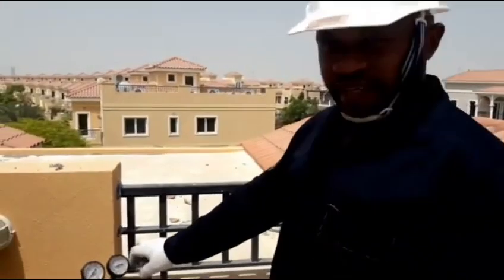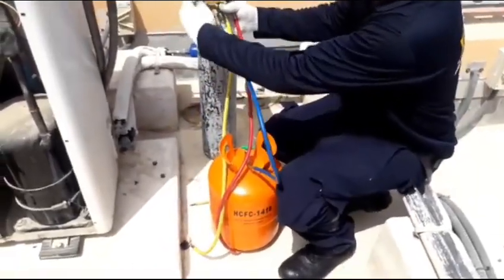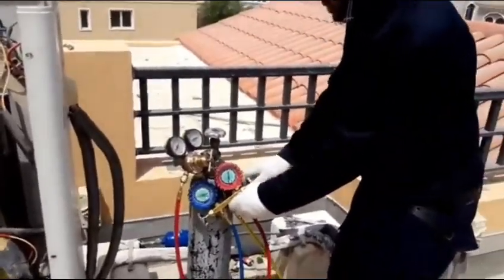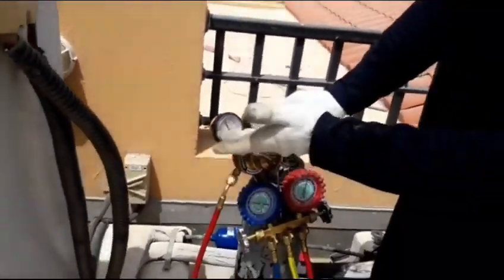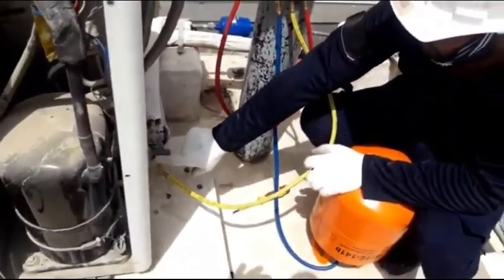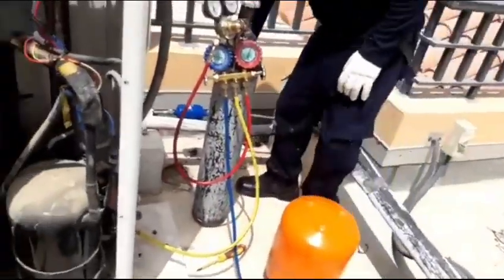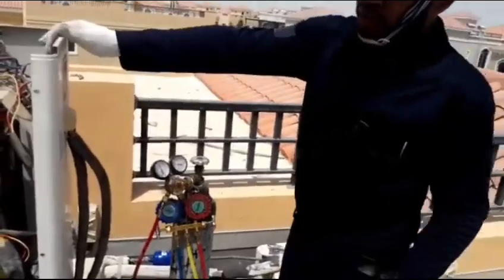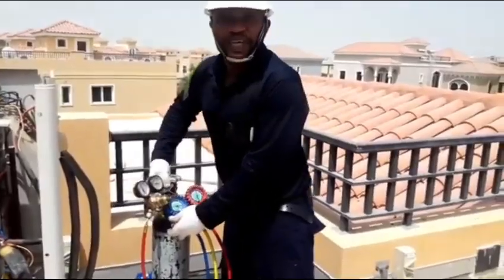BEST METHOD TO FLUSH AN AC SYSTEM IN 2024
Flushing the AC system before replacing a faulty compressor is crucial for the health of the air conditioning system and the longevity of the compressor. Nitrogen pressure alone cannot clean the system properly; you need to use R141B solvent gas for more effective results

Preparation:
Turn Off Power: Disconnect the AC unit from the power supply to ensure safety.

Gather Tools: You'll need an AC flush kit, R141B solvent gas (or a recommended alternative), a nitrogen cylinder, safety goggles, and gloves.

Identify the Flushing Points:
Locate the inlet and outlet ports of the AC system.
Disconnect the compressor and expansion valve to avoid damage to sensitive components.

Apply the Flush Solvent:
Use R141B solvent gas, which is widely recommended for its effective
cleaning properties.
Attach the solvent to the flushing kit and introduce it into the system using the designated ports.

Pressurize with Nitrogen:
After the solvent, use dry nitrogen gas at controlled pressure to push the solvent through the system.
This step helps dislodge debris, oil residues, and contaminants effectively.

Flush Multiple Times:
Repeat the process 2–3 times or until the discharged fluid appears clean and free of contaminants.

Inspect the System:
Check all lines, the evaporator, and condenser for any remaining debris or blockages.
If debris persists, use additional solvent or specialized tools for cleaning stubborn areas.

Reassemble and Vacuum:
Reconnect all components, including the new compressor and expansion valve.
Use a vacuum pump to remove air and moisture from the system.
Recharge the AC System:

Refill the system with the recommended refrigerant and check for leaks.
Test the AC unit to ensure proper functionality.

Pro Tips for 2024:
Solvent Alternatives: If R141B is unavailable in your region, consult local guidelines for approved substitutes that comply with environmental regulations.
Use Advanced Tools: Modern AC flush kits in 2024 come with integrated gauges and flow monitors for precise cleaning.
Eco-Friendly Practices: Dispose of used solvent and flushed debris following local environmental regulations.